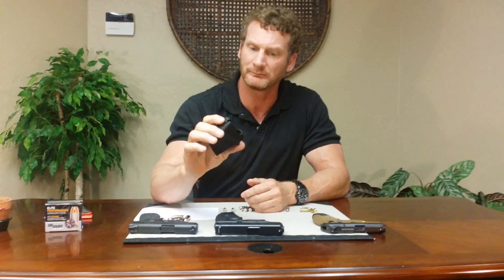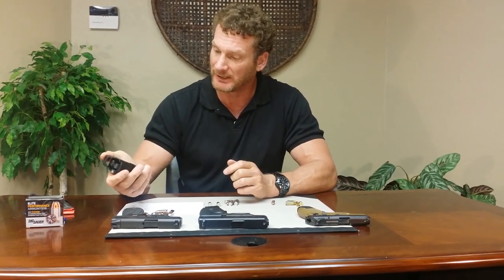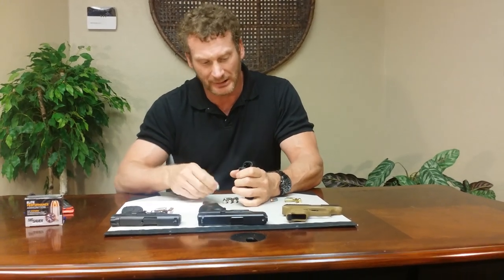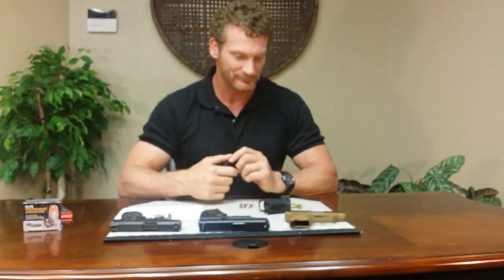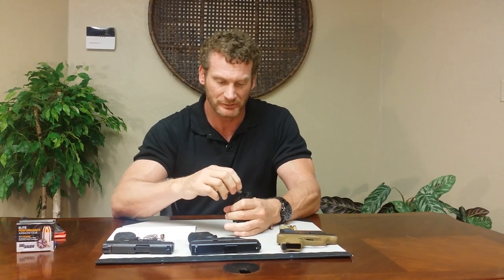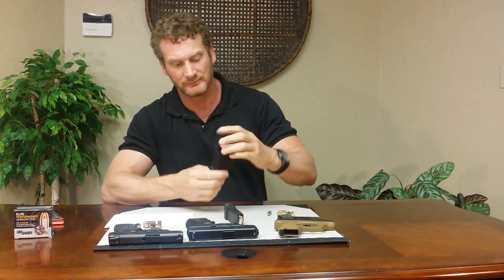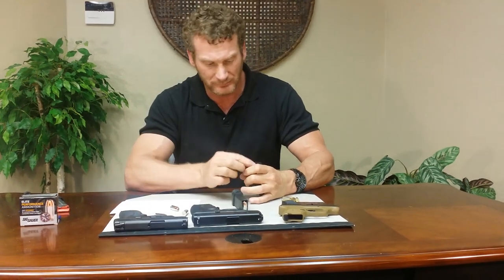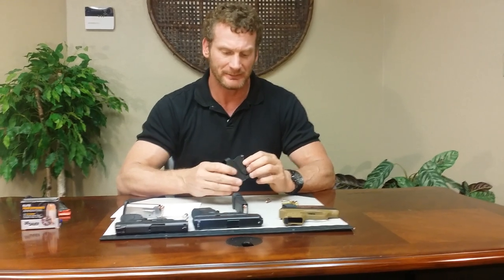Is this Uplula speed loasder a piece of crap or what!!!???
Demonstrating the Uplula magazine speed loader with the Smith & Wesson M&P Shield 45 single stack , Glock 19 double stack 9mm, and Ruger LC9 single stack 9mm.